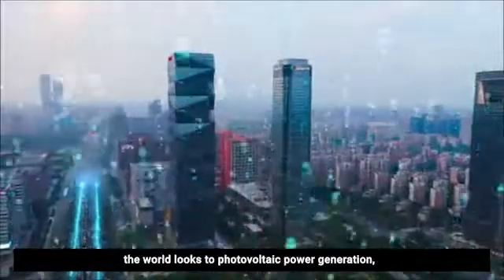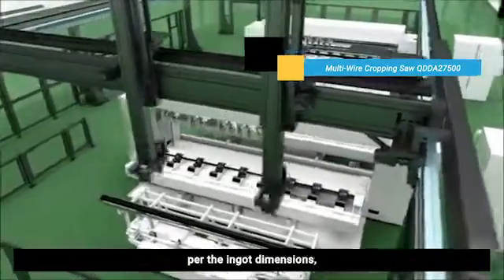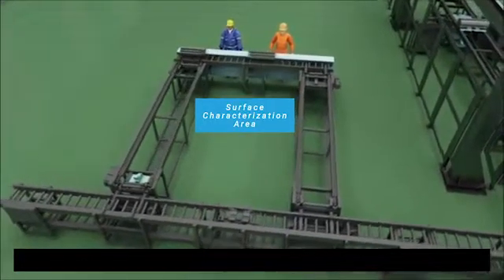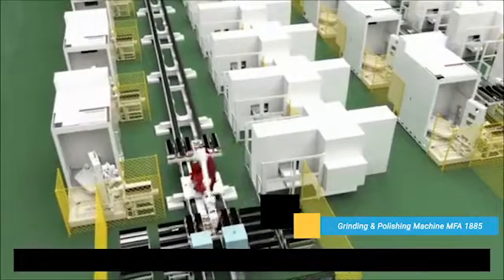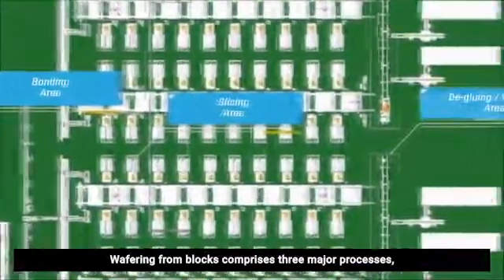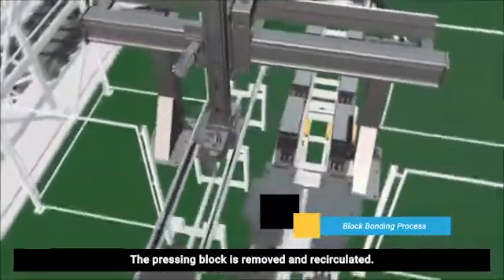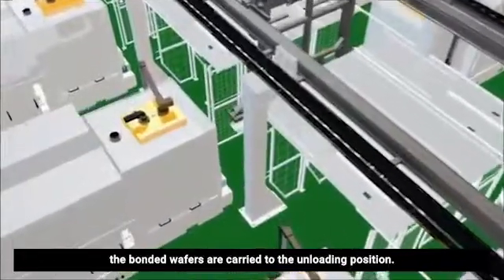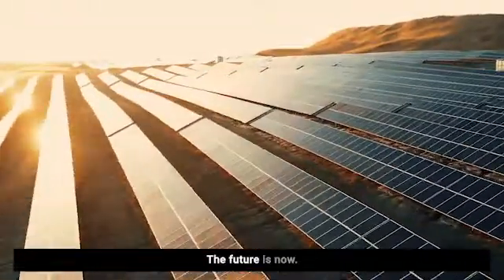Linton Automation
Now, more than ever the world looks to photovoltaic power generation, and monocrystalline silicon solar cells are an integral part of generating that power. Linton Technology Group is an expert in intelligent manufacturing solutions for monocrystalline silicon wafers.